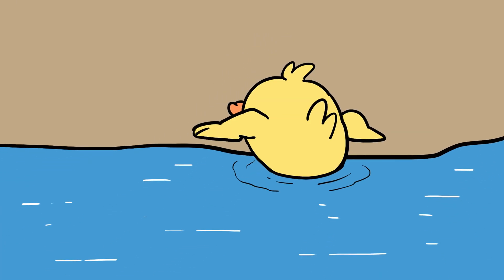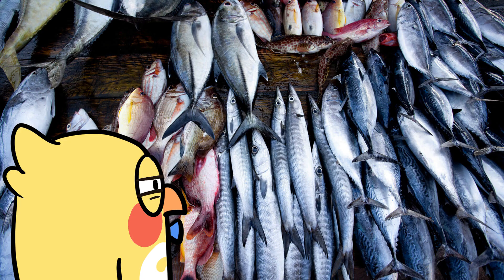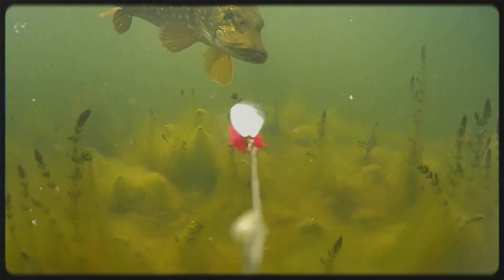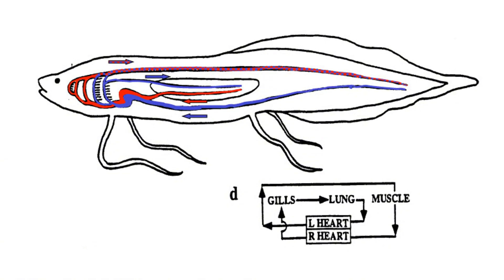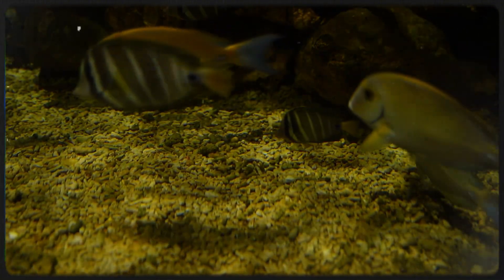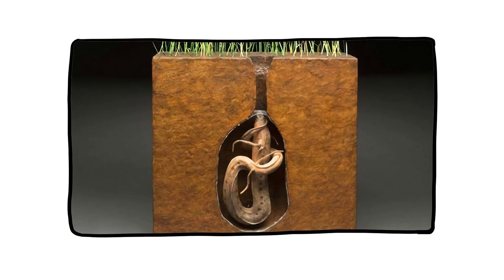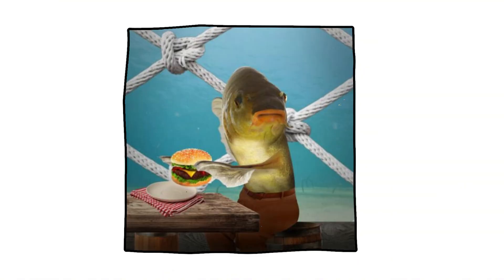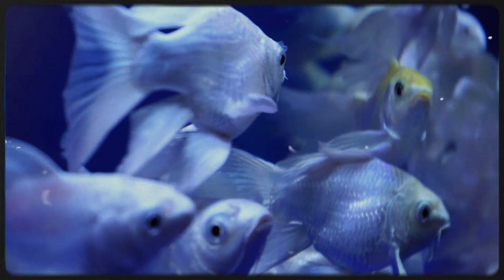Why Fish Don’t Suffocate in Water?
Imagine dunking your head underwater and trying to breathe you’d last only a few seconds before rushing back up for air. Yet fish spend their entire lives under the surface, breathing easily without panic. How do they pull off something that seems impossible for us?

In this video, we dive into the biology and chemistry that allow fish to breathe where humans can’t.

You’ll discover:

How fish gills act like natural filters, pulling oxygen straight out of water
Why water actually contains less oxygen than air and why that makes gills so efficient
How different species adapt to survive in deep oceans, rivers, or even muddy ponds
Why some fish can breathe air when water oxygen runs low
What studying fish breathing teaches us about evolution and survival on Earth

Watch now to uncover the hidden engineering of nature that keeps fish alive beneath the waves.